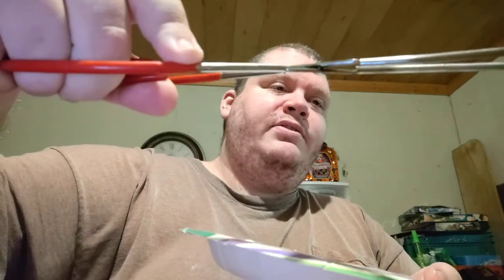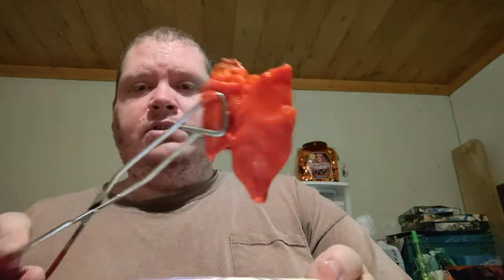Big John's Pigs Feet. Not worth $10.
6 out of 10 for flavor, maybe 0 out of 10 for convenience. No meat on leaves at all.